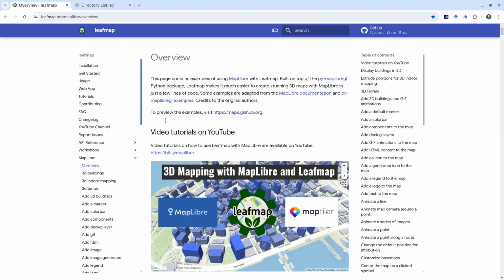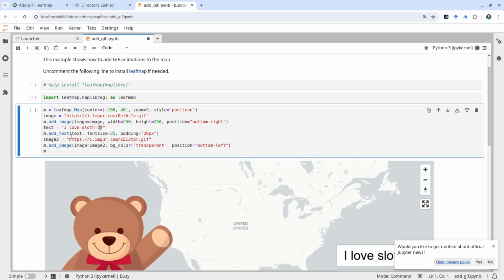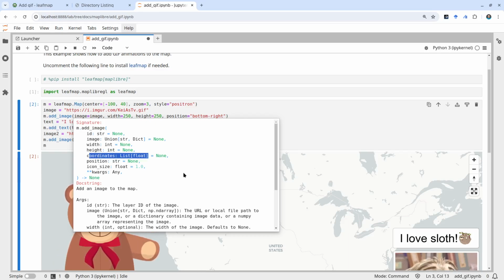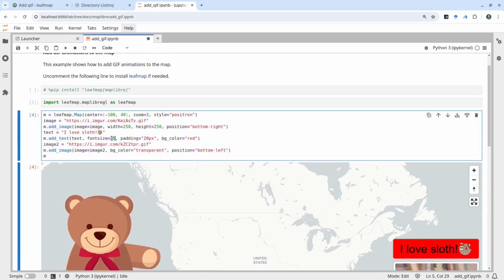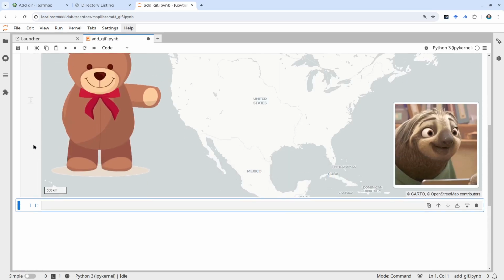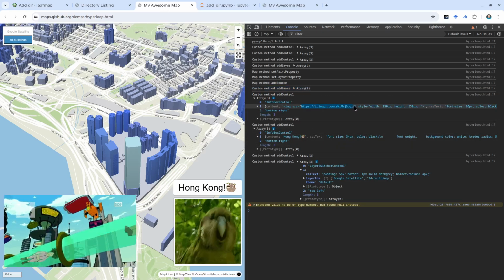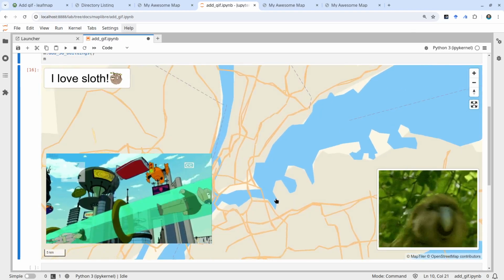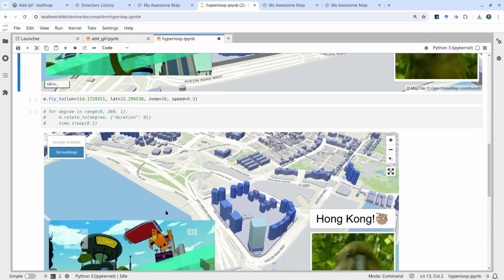MapLibre Tutorial 10: Display GIF Animations on an Interactive Map